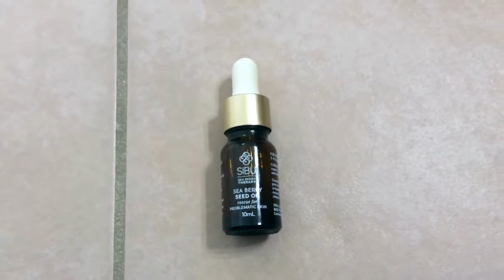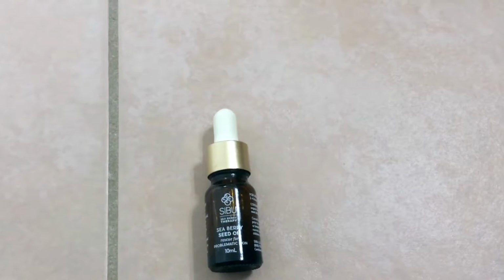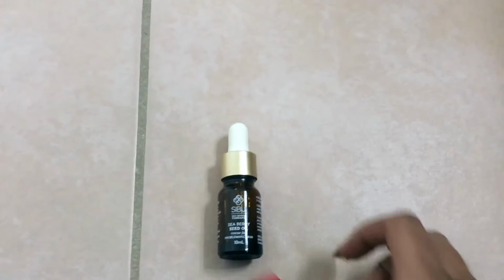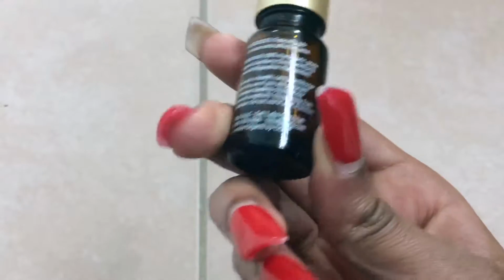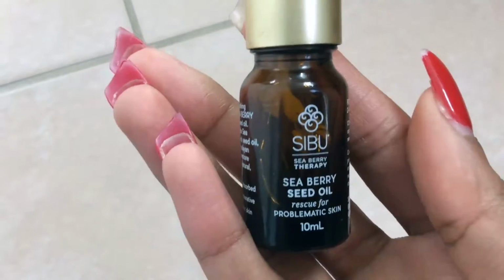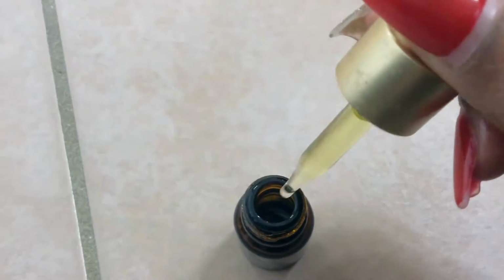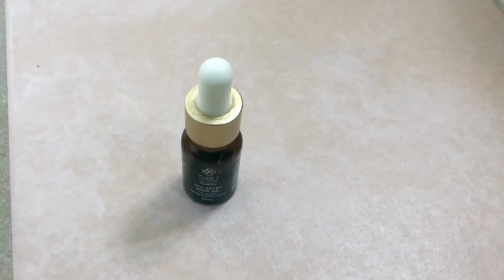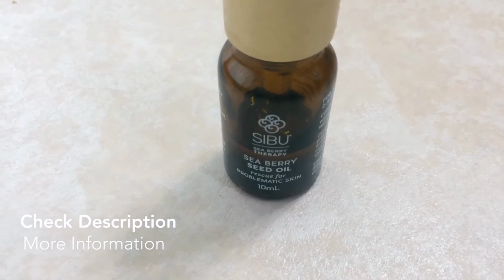✅ How To Use Sibu Sea Berry Seed Oil Review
About this product:

Sibu Sea Berry Seed Oil

Quick acting/readily absorbed
bottle w/ dropper tip
For all skin types
Helps diminish wrinkles/age-spots
Promotes skin recovery and healing